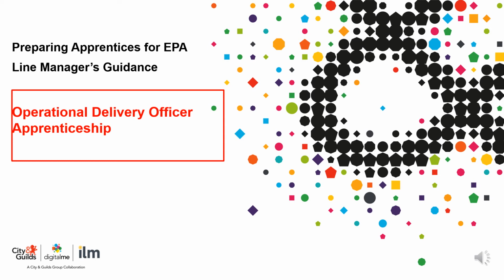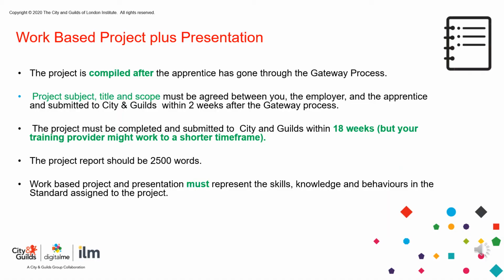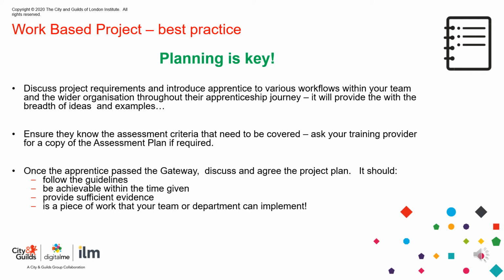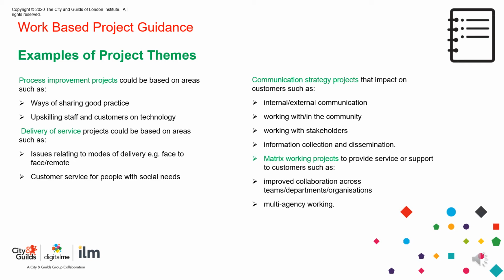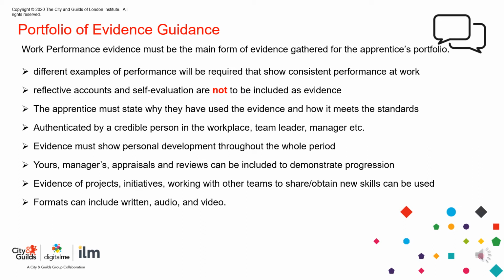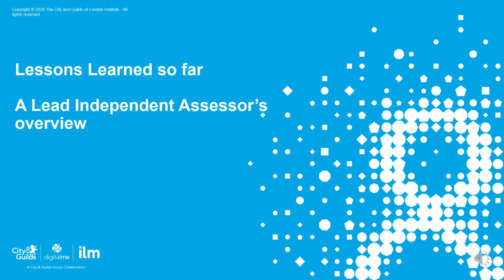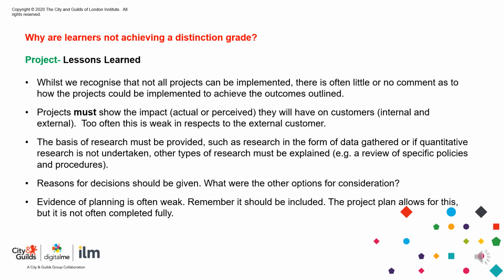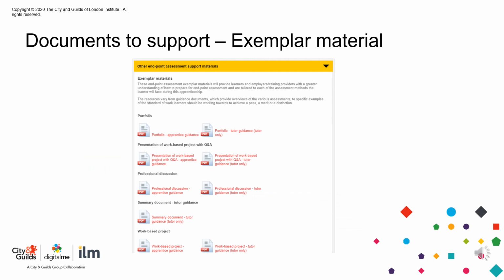Operational Delivery Officer - Line Manager support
A line manager’s guidance video to preparing apprentices for EPA.